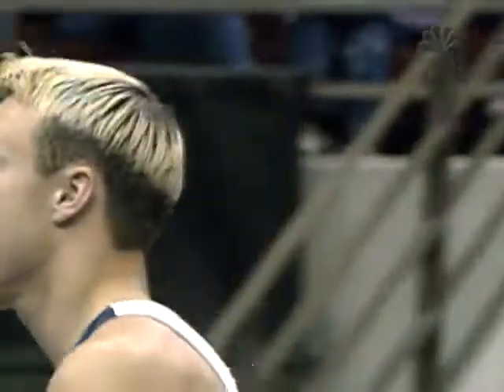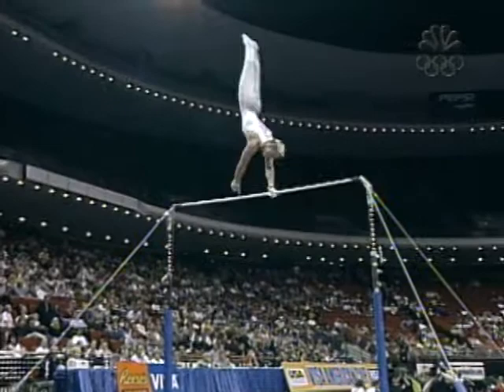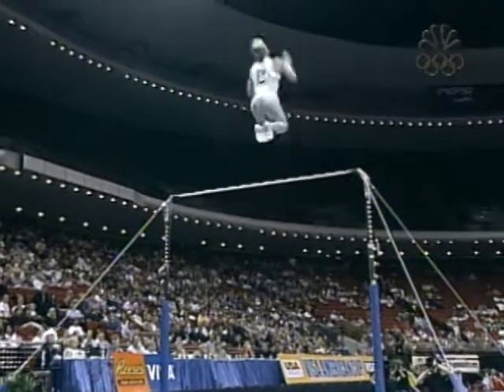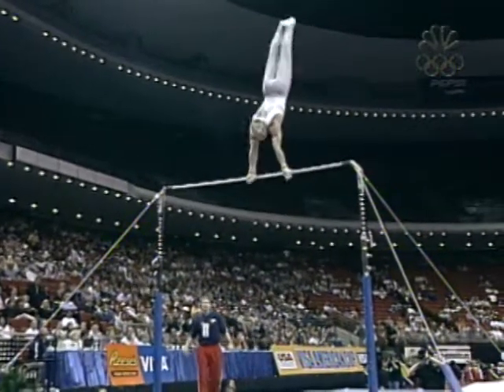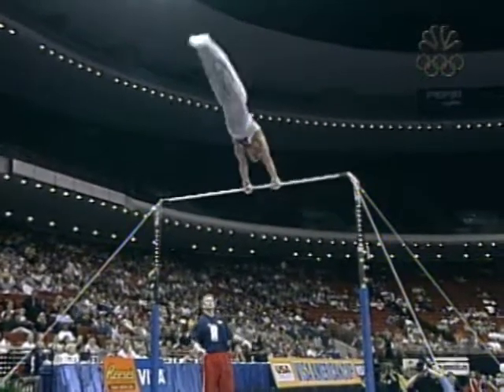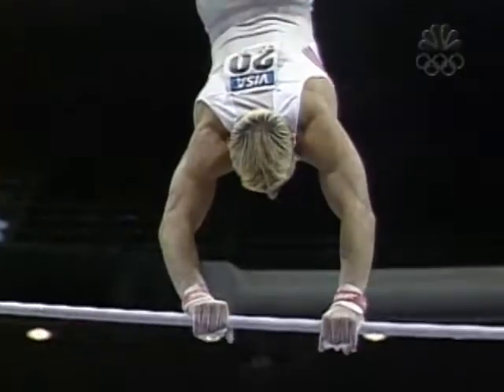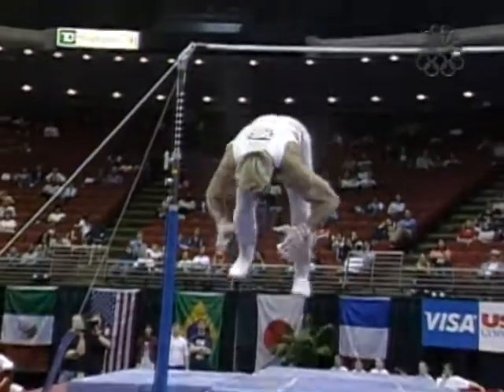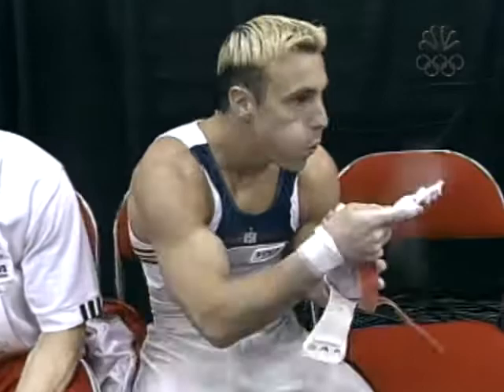Sean Townsend - High Bar - 2002 Visa American Cup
Score: 8.850. Sean Townsend (USA)
March 2, 2002 - T.D. Waterhouse Centre - Orlando, Fla.